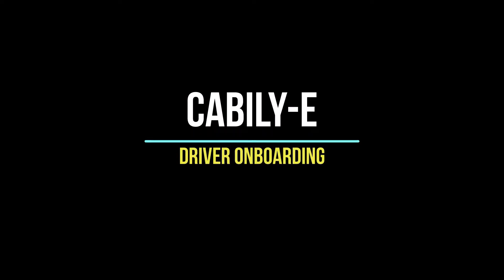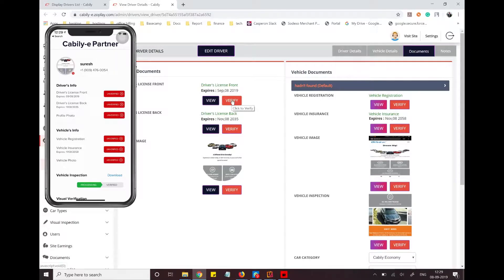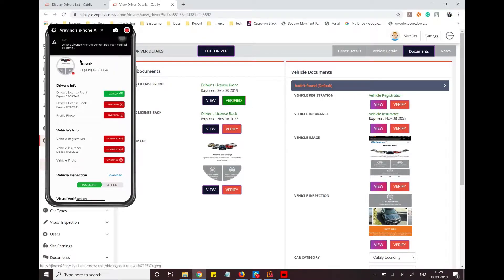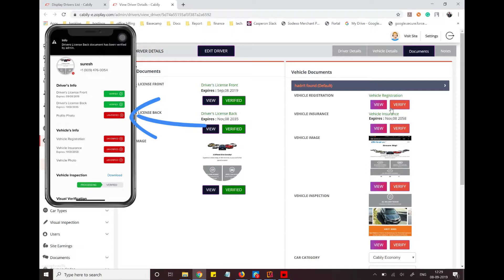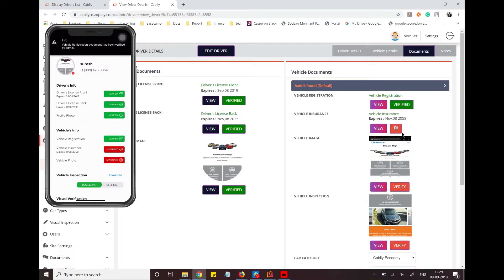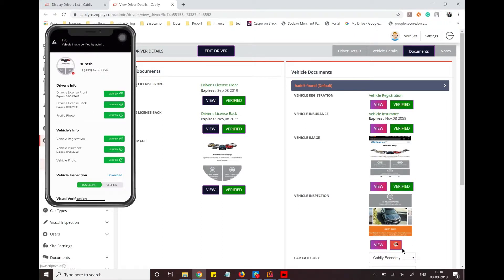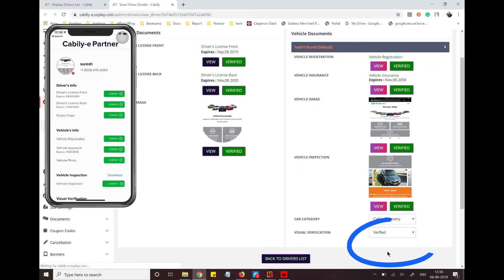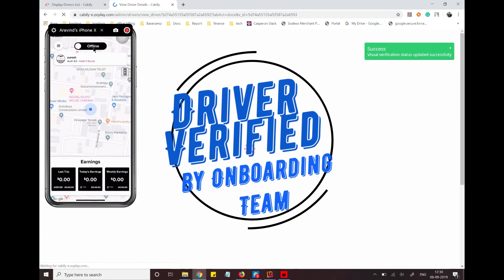Cabily-E Driver On-boarding Process - Driver Verification Process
The video explains about the complete on-boarding process of how the drivers can start using the platform.